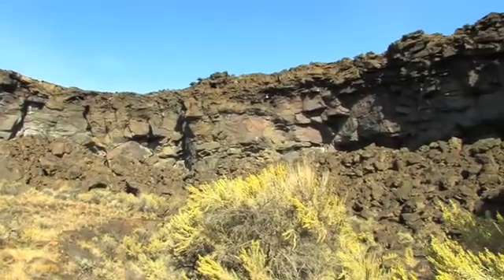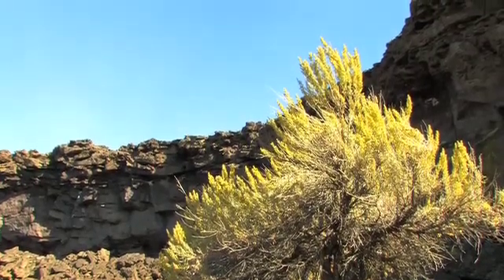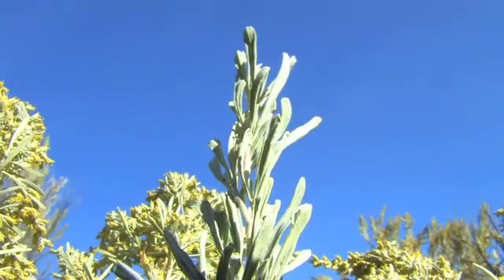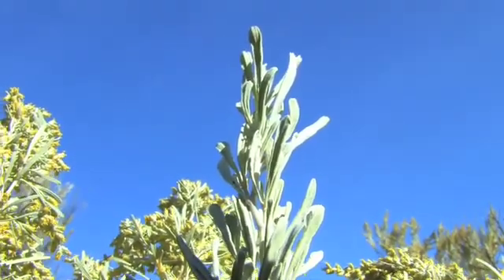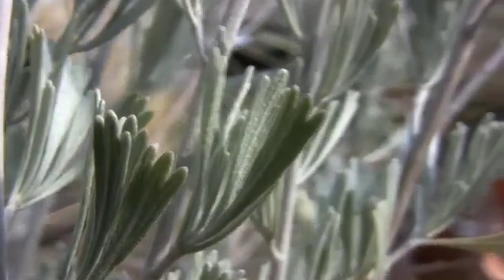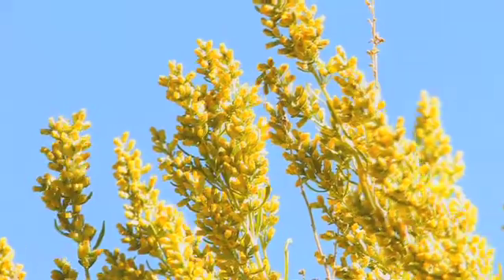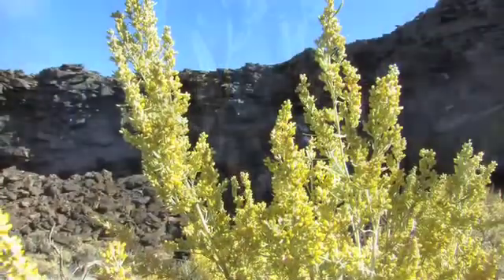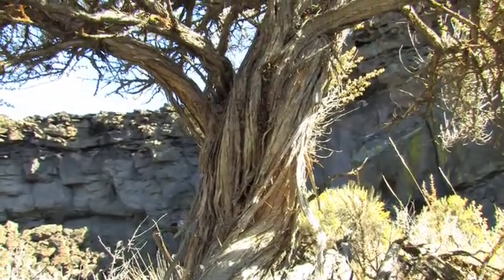Artemisia tridentata (big sagebrush), Asteraceae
Welcome to Into the Forest: Tree and Shrub Identification with Pualani Derman, Instructor of Natural Resources Technology at Mt. Hood Community College. This video introduces you to Artemisia tridentata (big sagebrush). This video is provided as part of a series for F141 Tree and Shrub Identification. This field-based course focuses on the identification, classification and distribution of key trees and shrubs of the Pacific Northwest as well as major tree species and forest types of North America.

The course emphasizes botanical nomenclature and field identification using plant keys. This class introduces ranges, habitats, uses and silvical characteristics of key plant species.